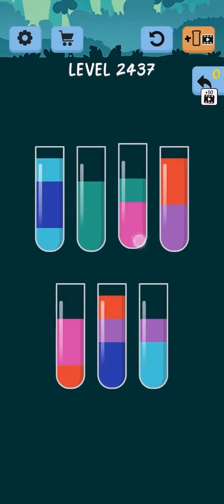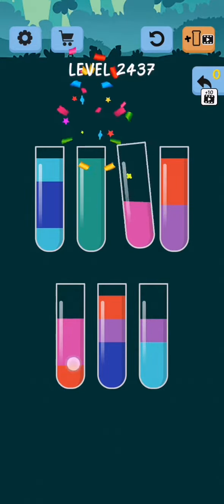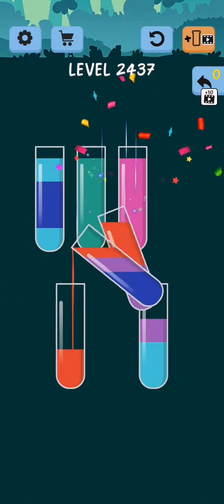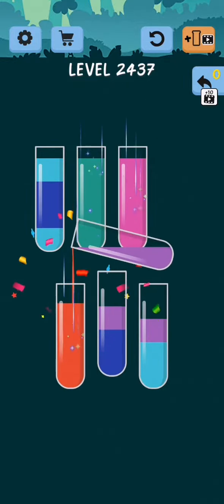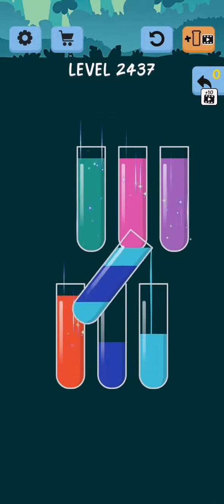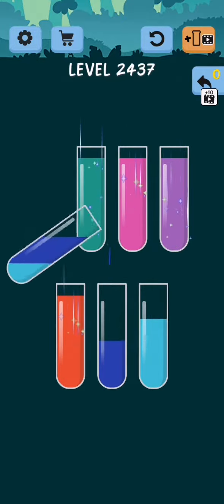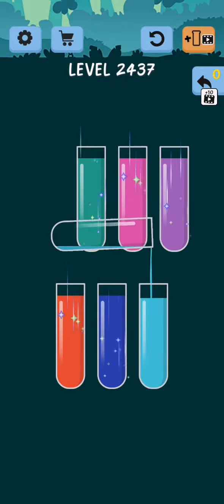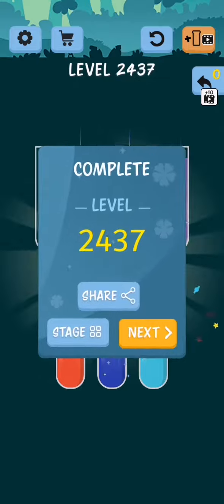Water Color Sort Level 2436 2437 2438 2439 2440 WalkThrough Solution Gameplay